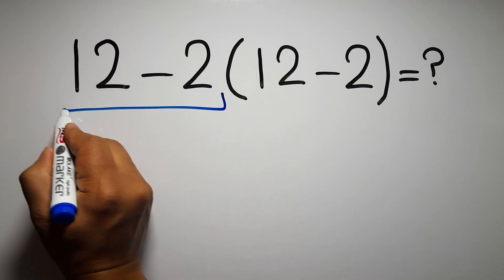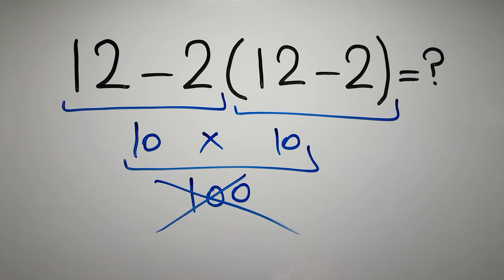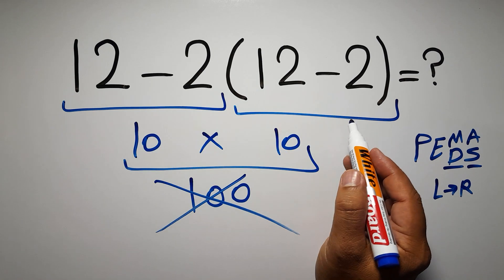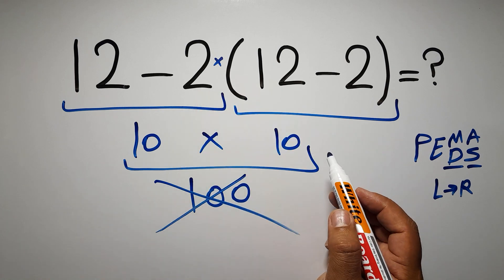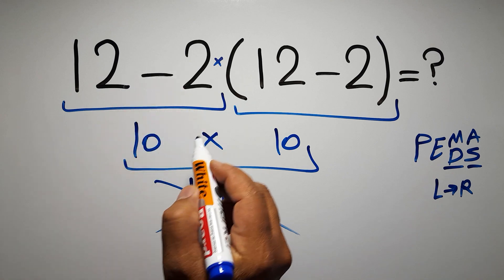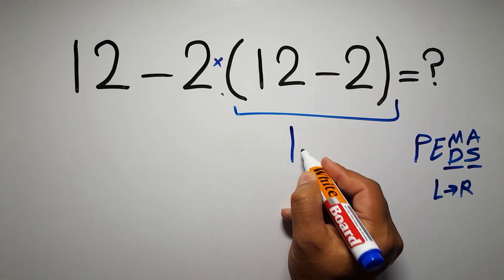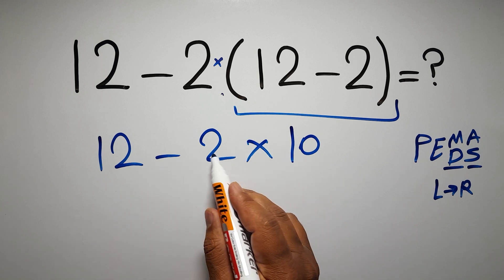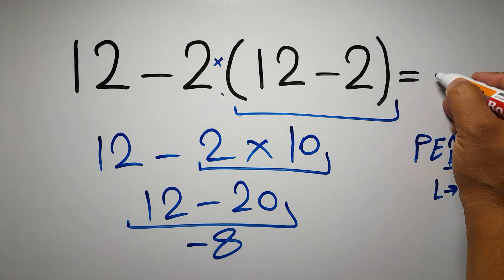Only Geniuses Solve This Fast!